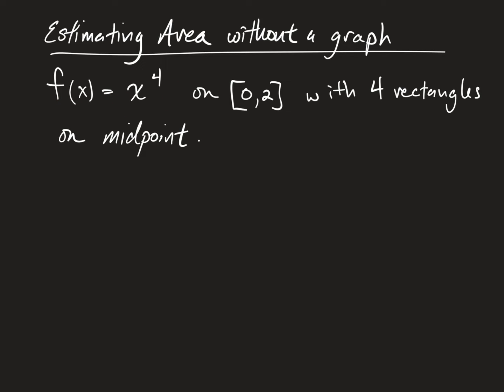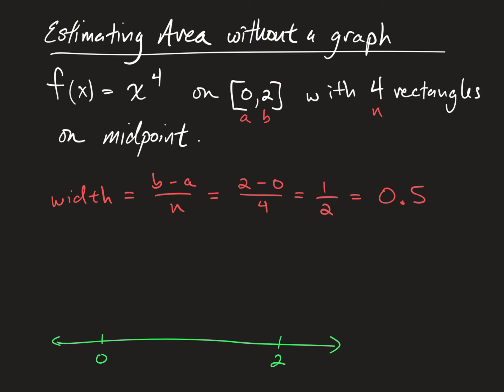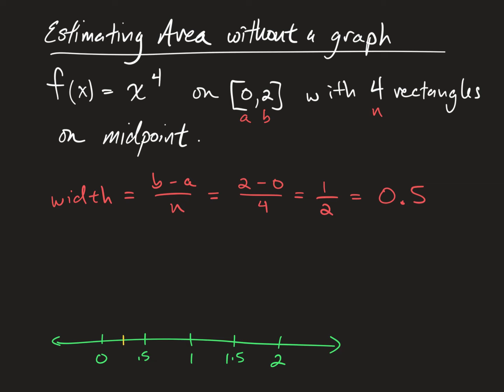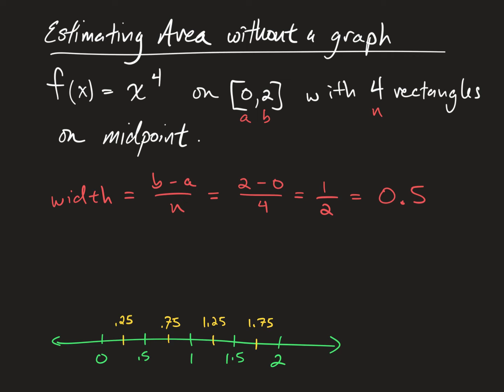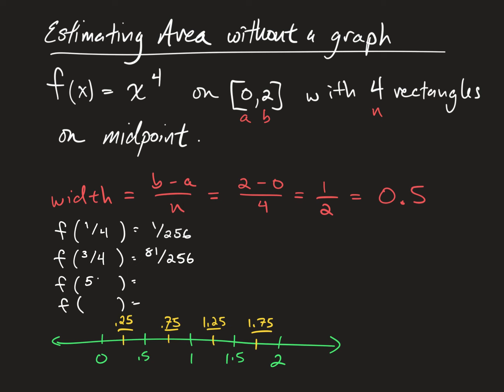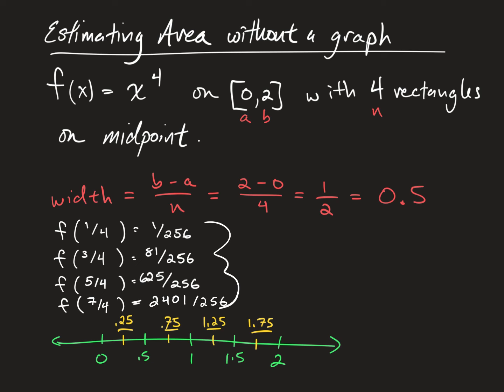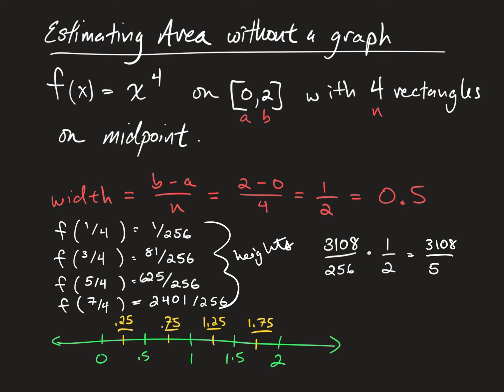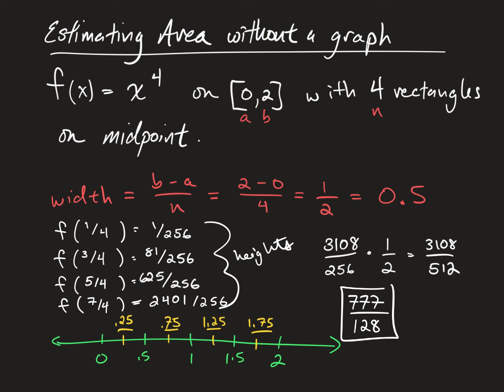Area using rectangles, no graph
How to estimate the area under a curve via rectangles, this time without graphs!